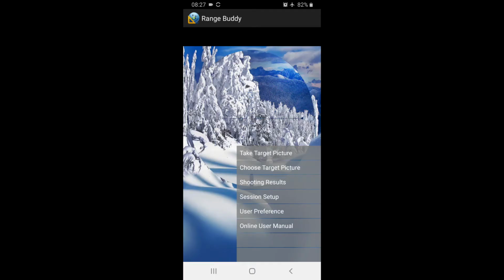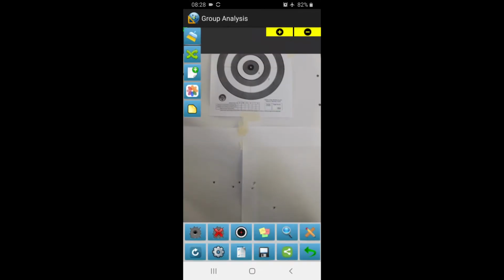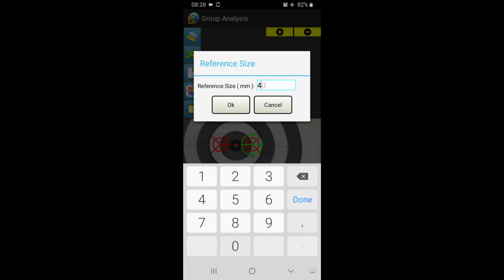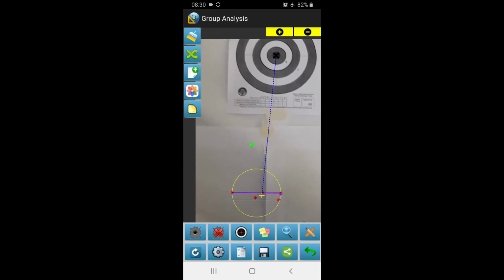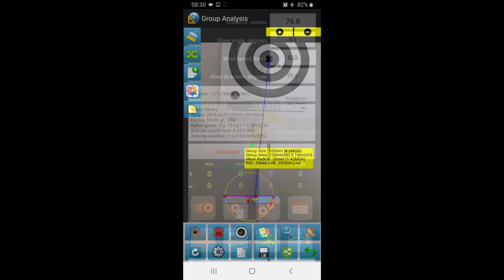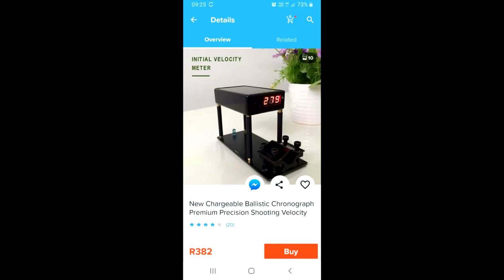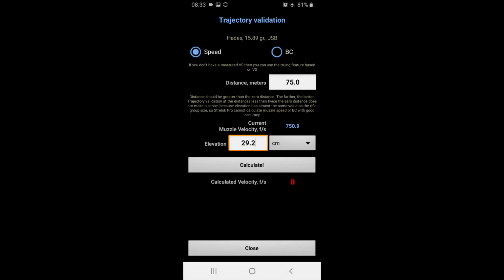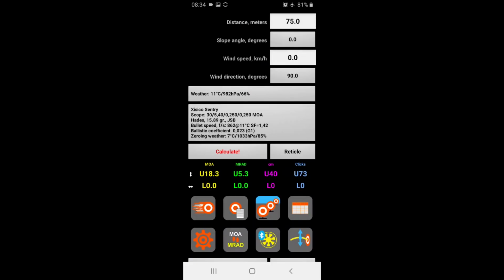PCP - Strelok Velocity Validation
Another quick video of validating my Xisico Sentry muzzle velocity with Strelok Pro and Range buddy...